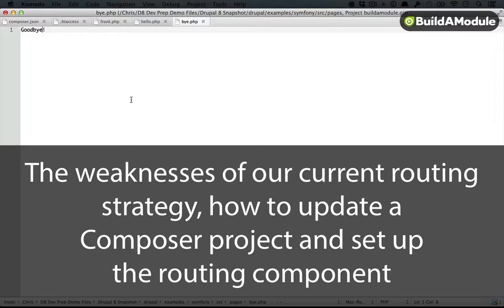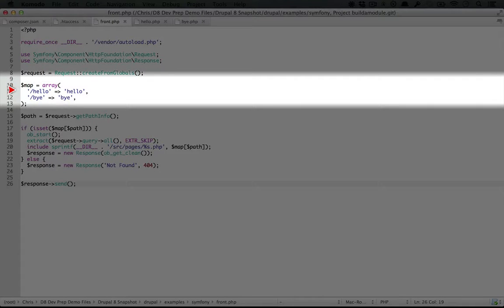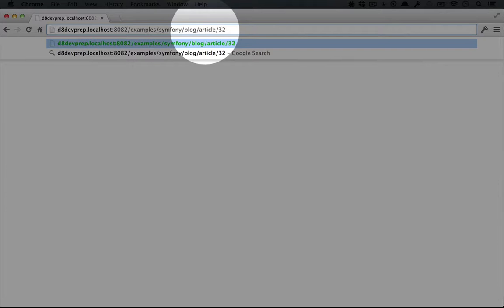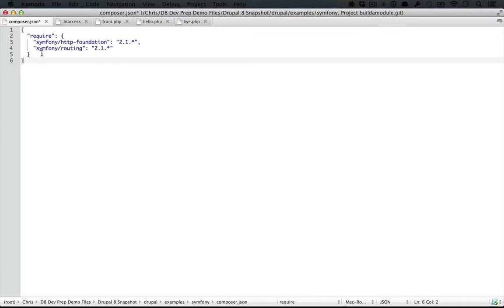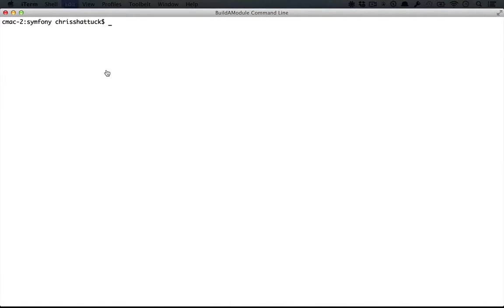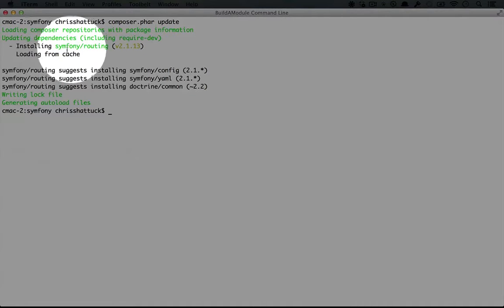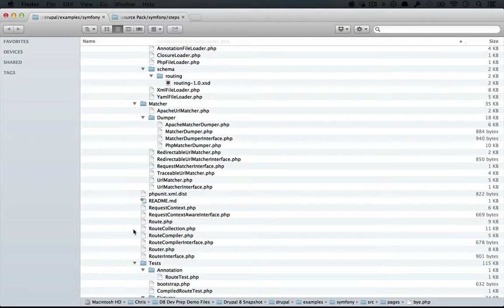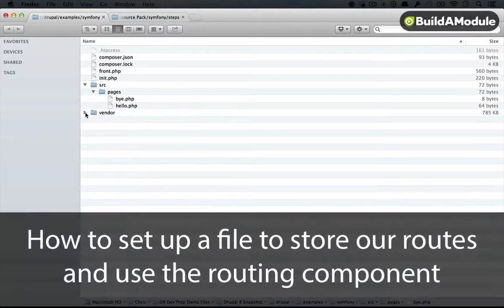78. The weaknesses of our current routing strategy, updating the Composer project and set up routing